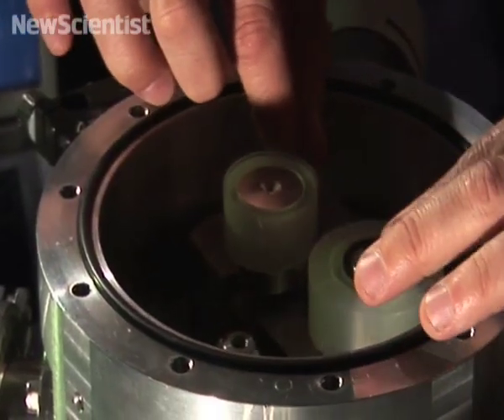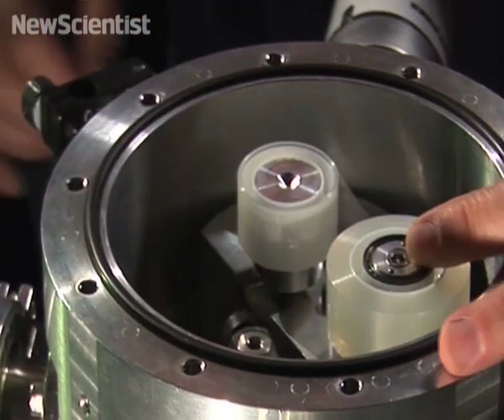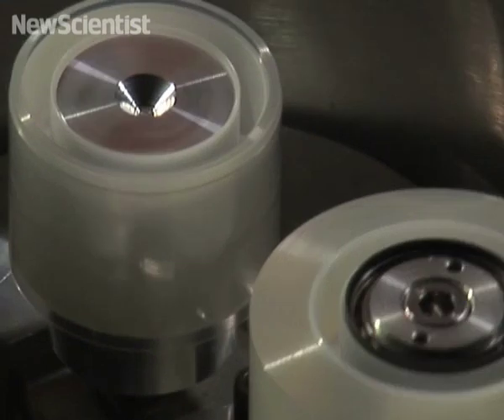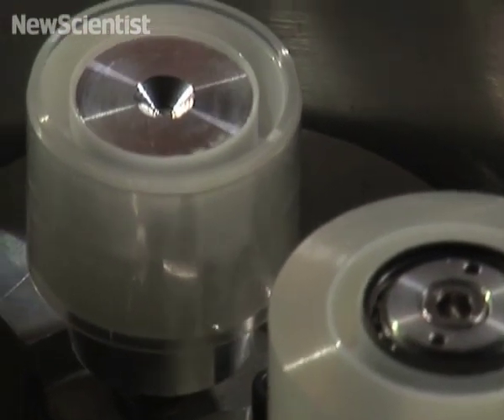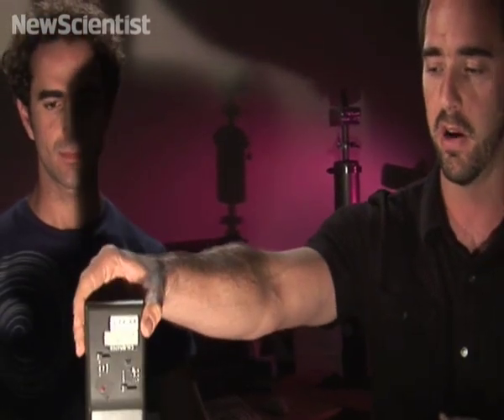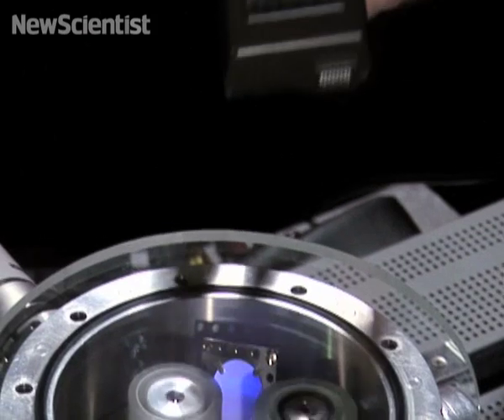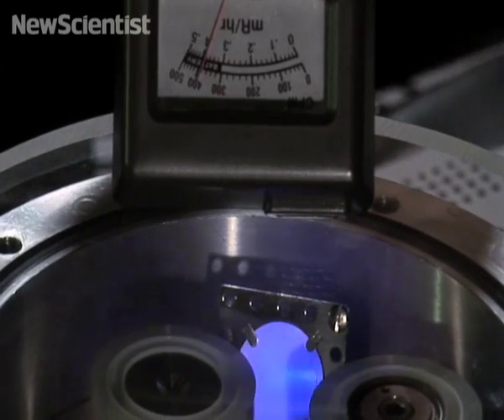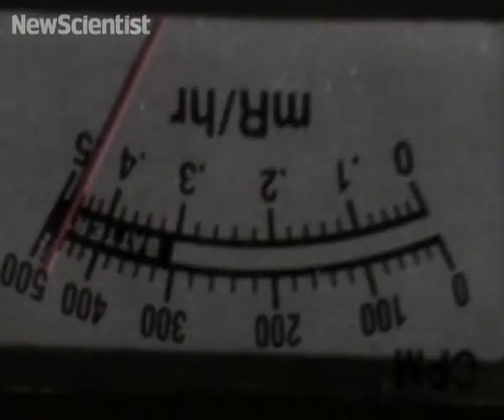Powerful x-rays made from sticky tape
Unwinding a roll of sticky tape produces bursts of X-rays and the energy could even be high enough to trigger nuclear fusion.